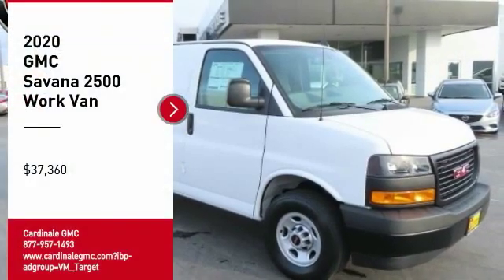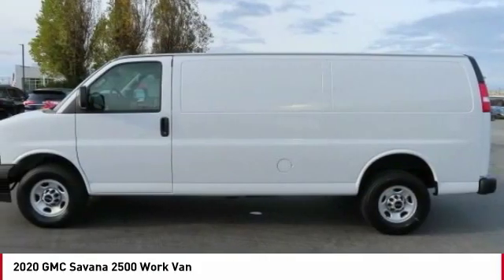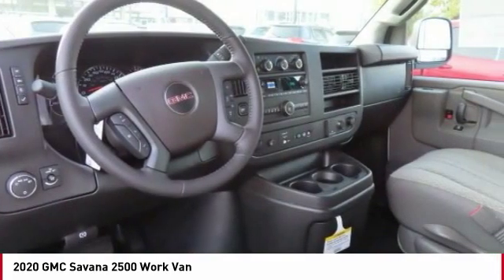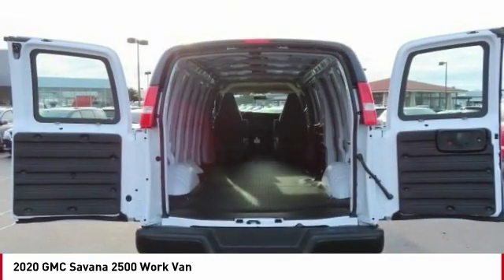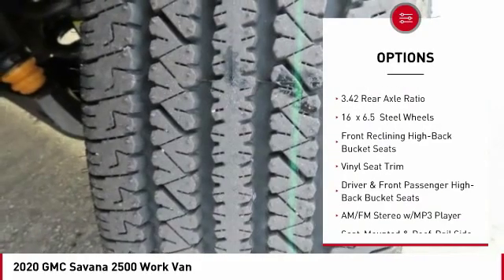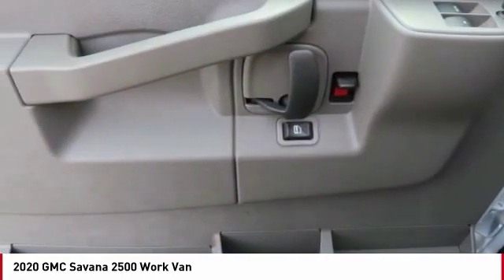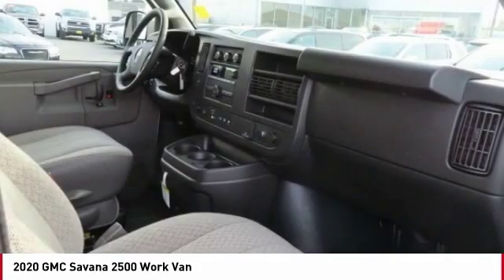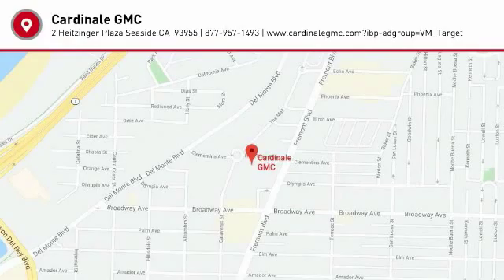2020 GMC Savana 2500 Work Van FOR SALE in Seaside, CA G12439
Stop in today for a test drive of this N 2020 GMC Savana 2500

Cardinale GMC
2 Heitzinger Plaza

5,932 off MSRP! Summit White 2020 GMC Savana 2500 Work Van RWD 6-Speed Automatic HD with Electronic Overdrive Vortec 6.0L V8 SFI Flex Fuel  Recent Arrival!   We develop outstanding relationships where EVERYBODY wins! Price includes:  3500 - GM Consumer Cash Program . Exp. 03/02/2020    Vehicle price and availability are subject to change without notice.